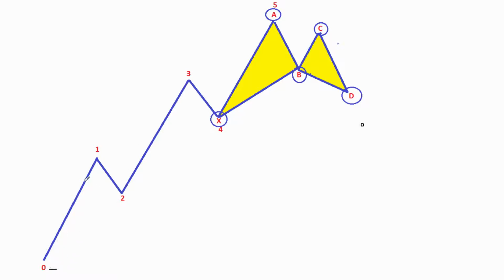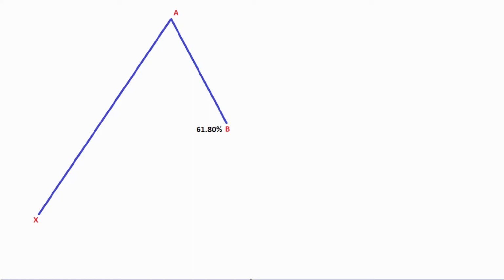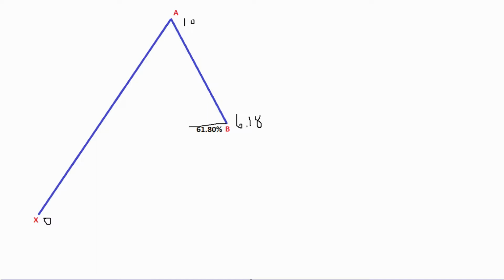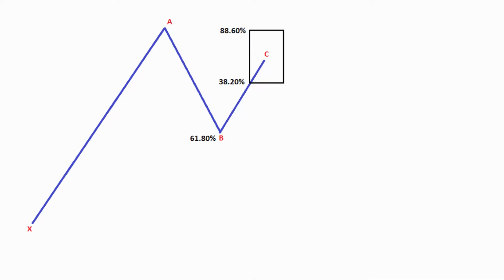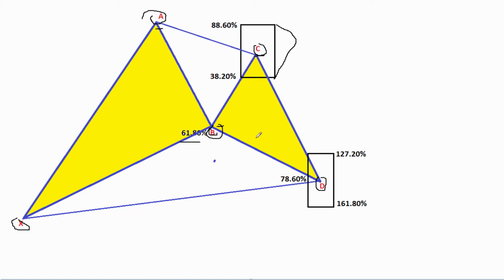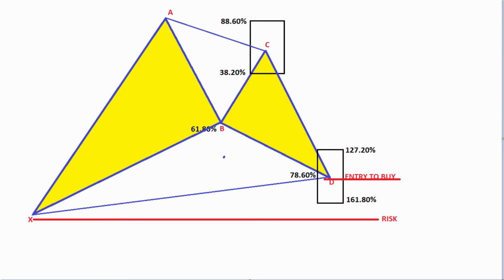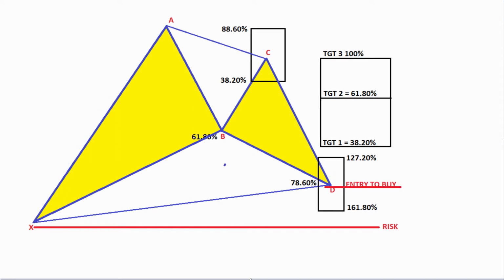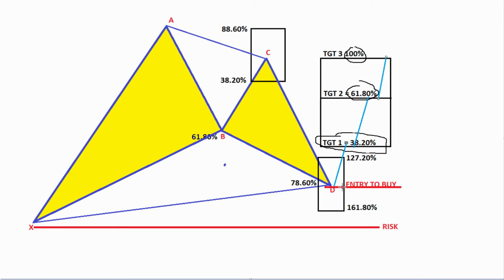Gartley Pattern 01